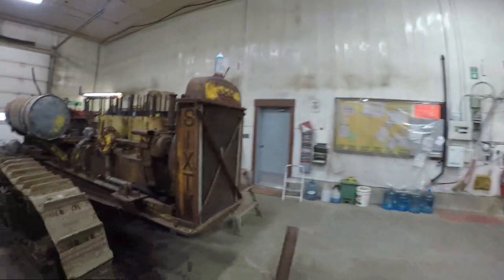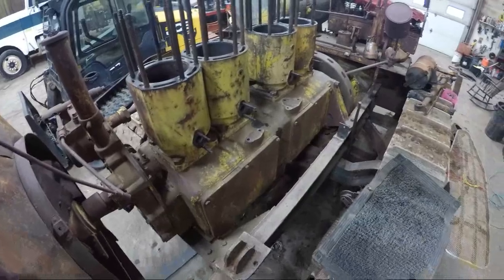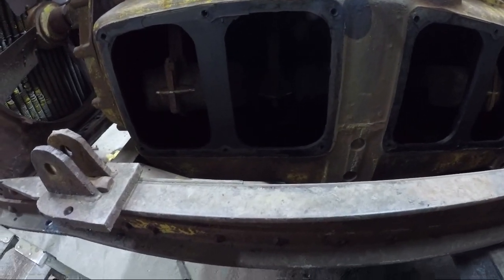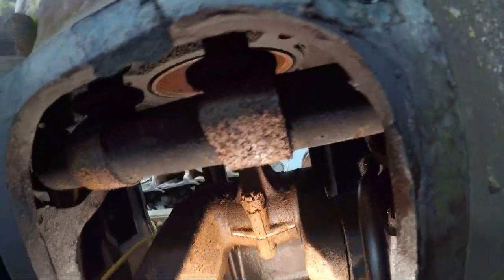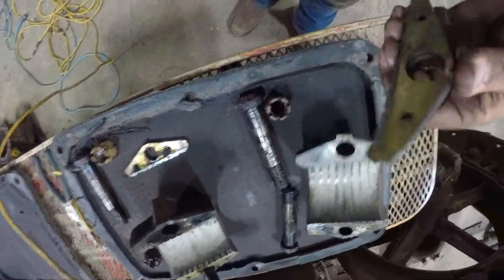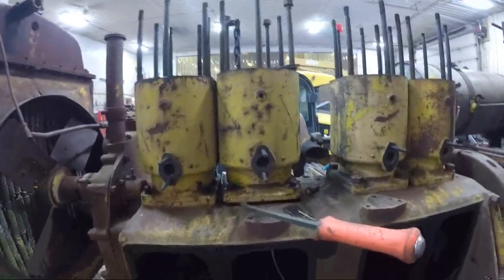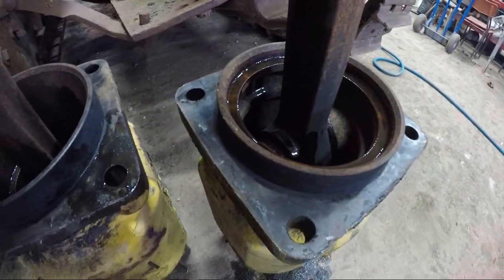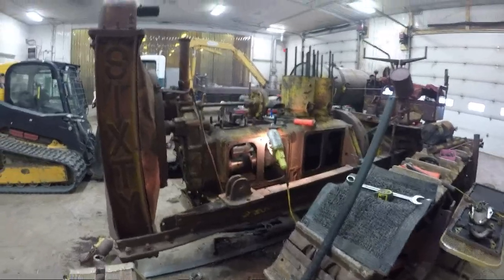Caterpillar SIXTY Rebuild Project - Disassembly Part 4 removing #1 and #2 cylinders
Well we finally get to have a look at the crankcase in the SIXTY.  After much struggling we did manage to get #1 and #2 cylinders, pistons, and rods off the engine.  Things in the bottom end fought me every step of the way, this poor engine isn't going to know what to do when its free again.  See you in Part 5!